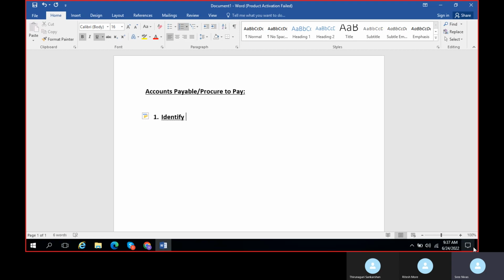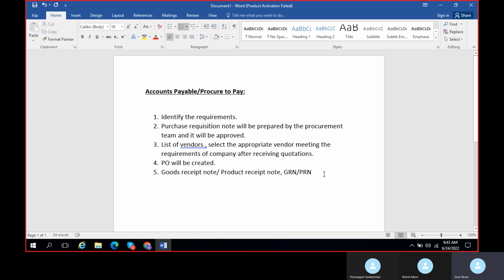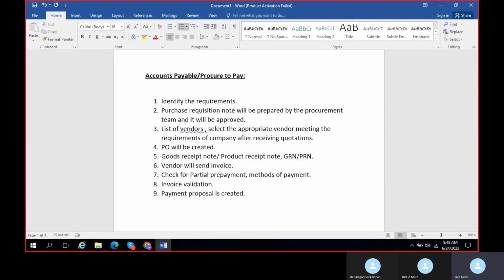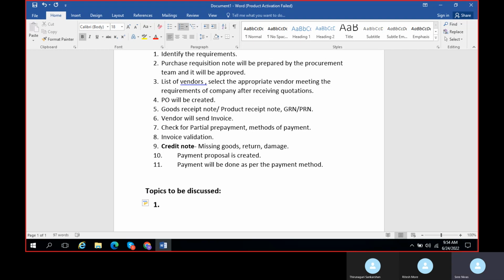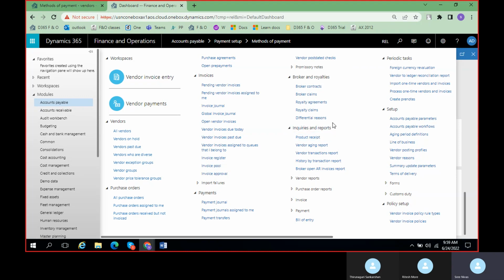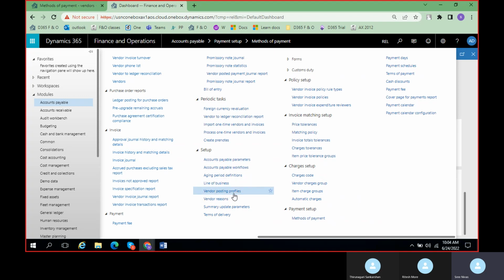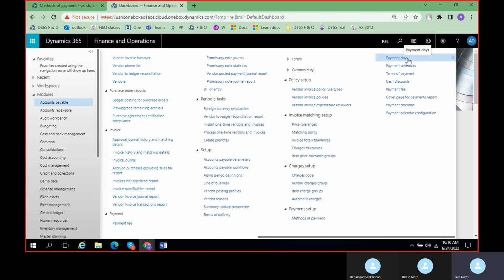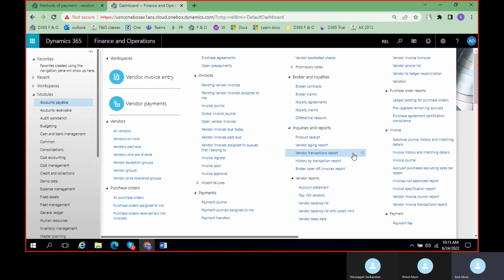4 AP introduction